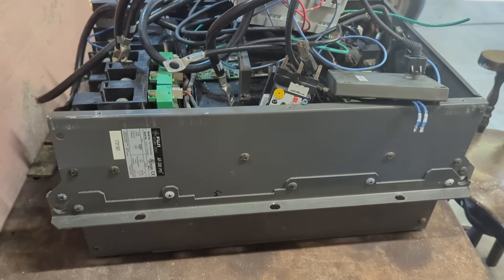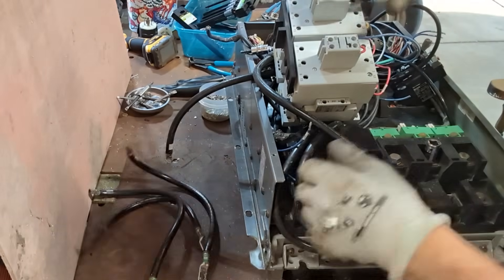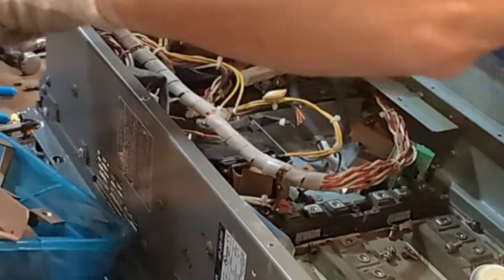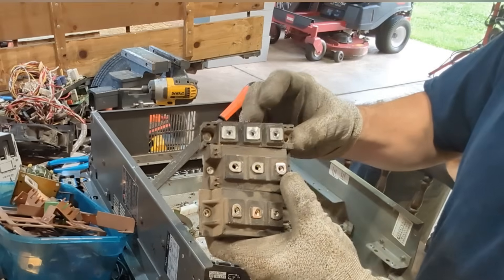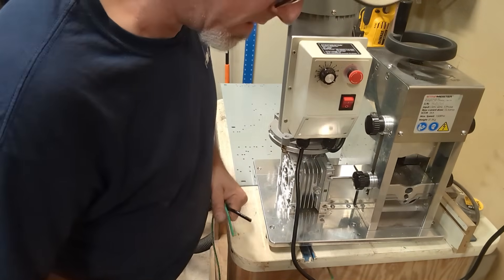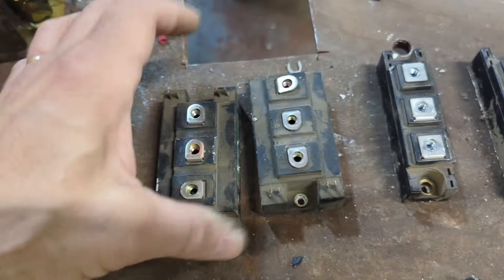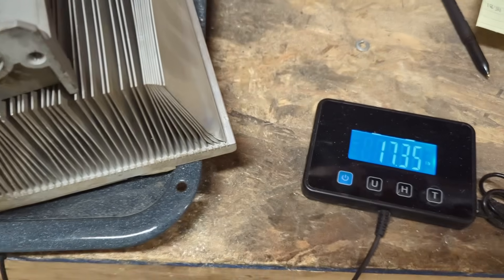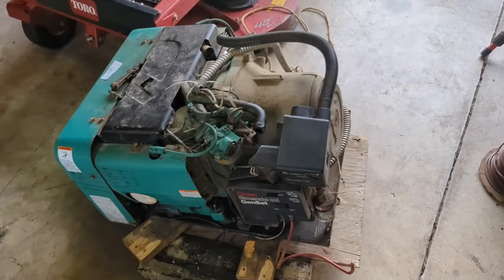Scrapping a VFD (variable frequency drive)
in this video, I will be breaking down a VFD for the aluminum and copper.